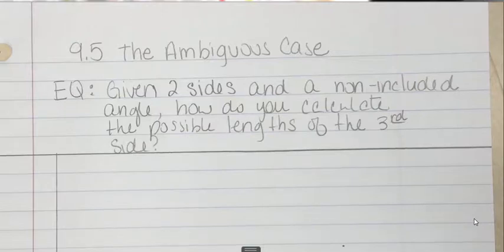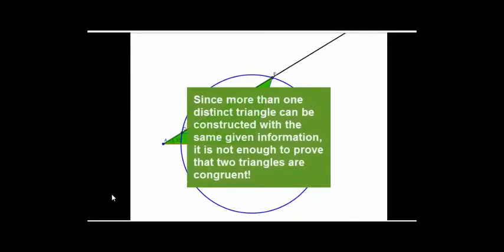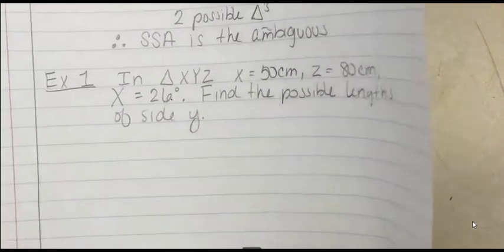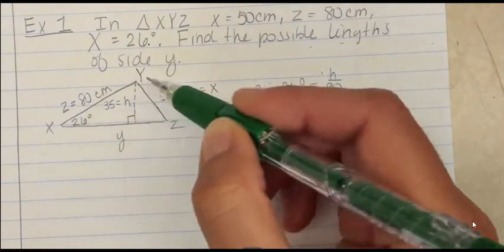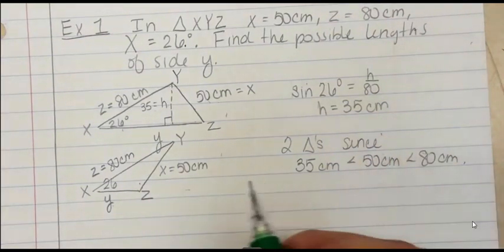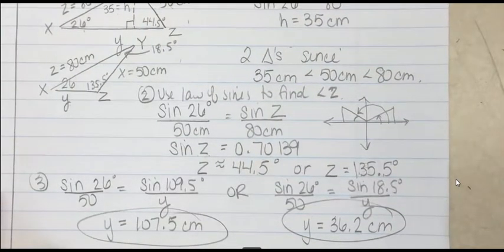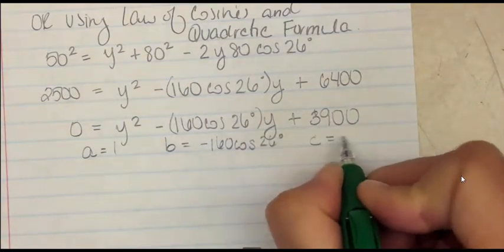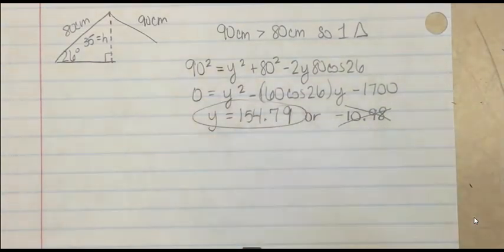9.5 The Ambiguous Case